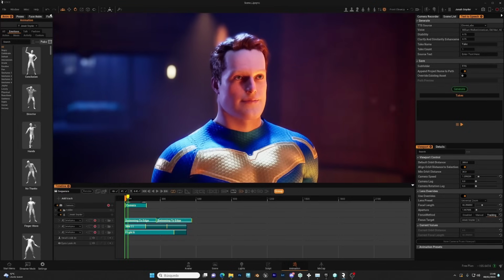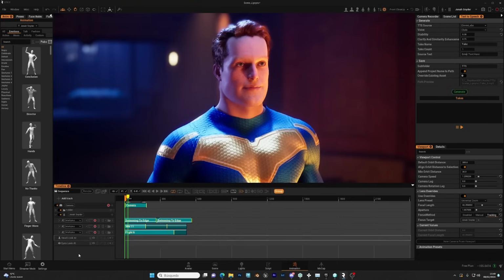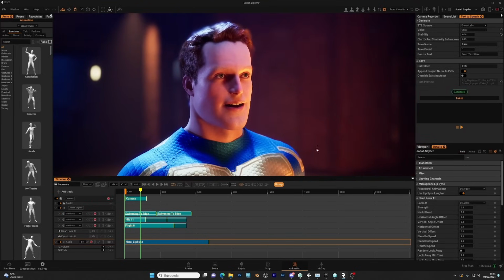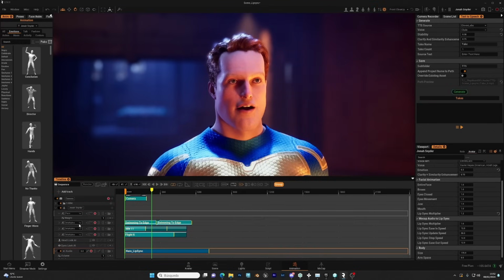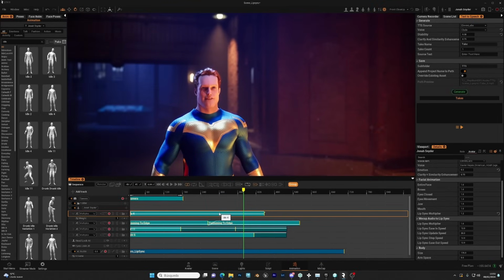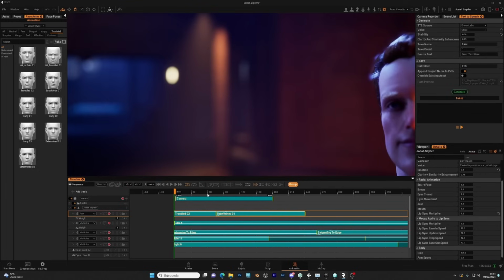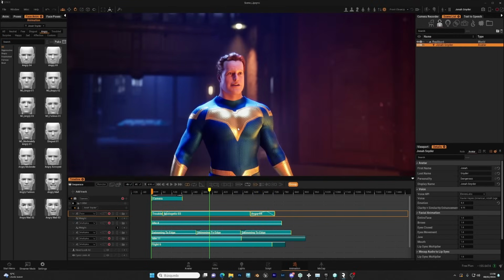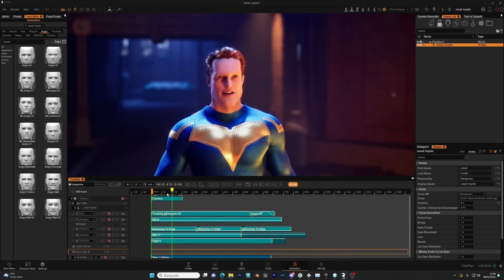Intro to: Audio Lip-sync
This introductory tutorial will show some of the possible ways to do lip-sync in Replikant.